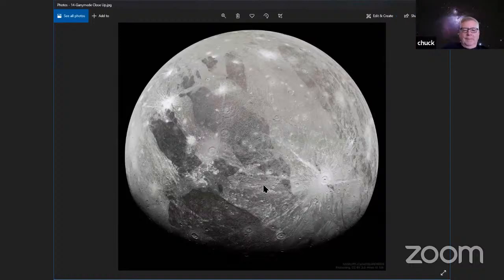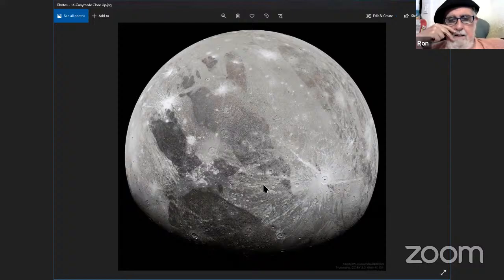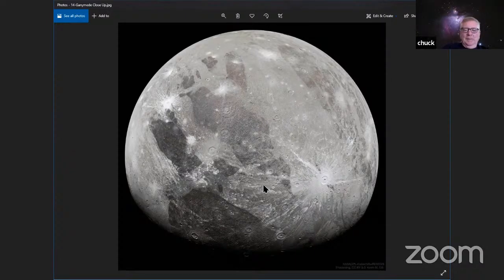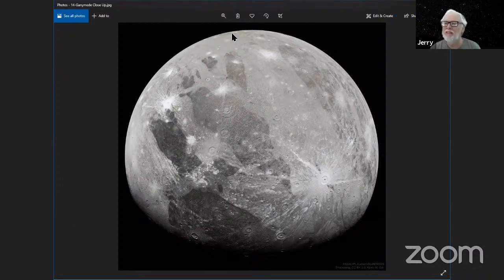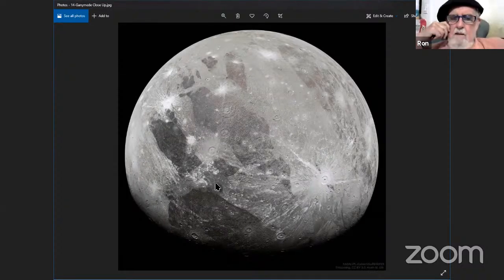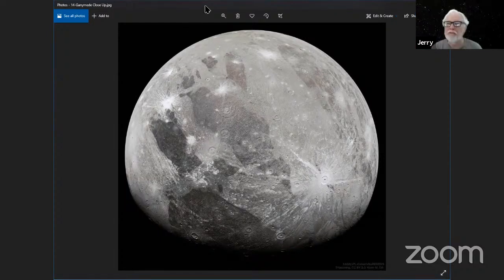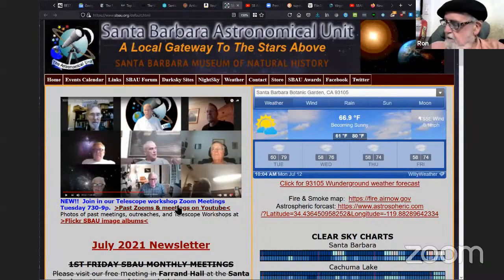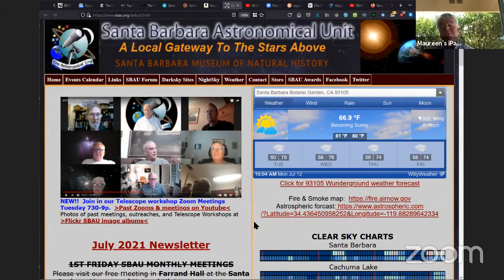20210712 SBAU Astro Video Podcast Hour 11am Mondays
Monday, July 12, 2021 11am-12pm Santa Barbara Astronomical Unit, Astronomy Hour, Vlog Video blog PodCast, Youtube Live recording lower resolution at only 720p.  Hosted by our VP DJ Baron Ron Herron, President JerryW creates a list of upcoming astronomy events along with space science topics to discuss.  Others SBAU members involved:  TomW, BruceM, ChuckMcP, & TomT.

Las Cumbres Observatory and Hubble Space Telescope color composite of the electron-capture supernova 2018zd (the large white dot on the right) and the host starburst galaxy NGC 2146, only 31 million light-years away.
This is covered in a new study, published in Nature Astronomy, is led by Daichi Hiramatsu, a graduate student at the University of California, Santa Barbara (UCSB), and Las Cumbres Observatory (LCO). Hiramatsu is a core member of the Global Supernova Project.
“The term Rosetta Stone is used too often as an analogy when we find a new astrophysical object,” said Dr. Andrew Howell, a staff scientist at Las Cumbres Observatory and adjunct faculty at UCSB, “but in this case I think it is fitting. This supernova is literally helping us decode thousand-year-old records from cultures all over the world. And it is helping us associate one thing we don’t fully understand, the Crab Nebula, with another thing we have incredible modern records of, this supernova.  In the process it is teaching us about fundamental physics: how some neutron stars get made, how extreme stars live and die, and about how the elements we’re made of get created and scattered around the universe.” Dr. Howell is the leader of the Global Supernova Project, and the lead author’s PhD advisor.